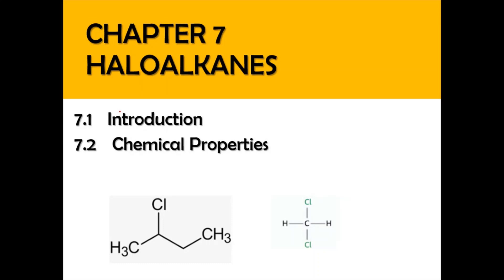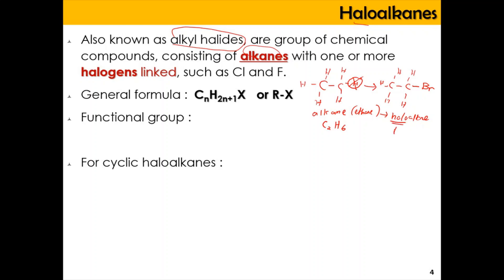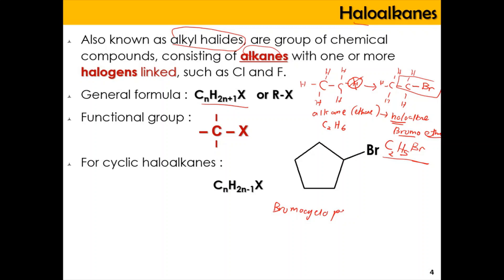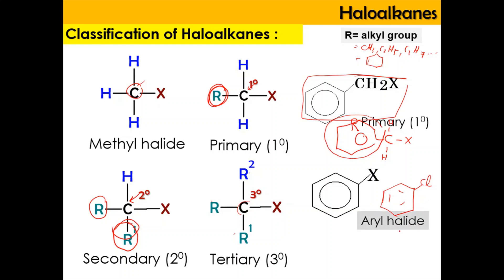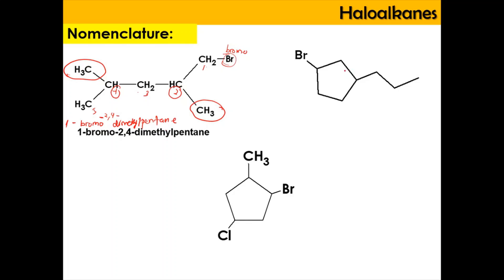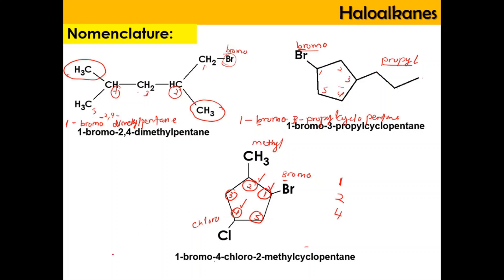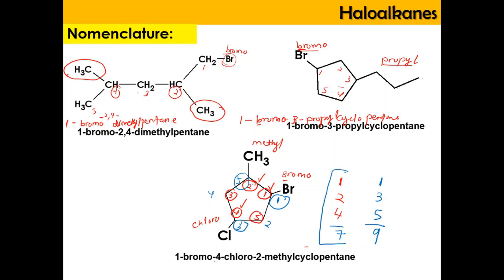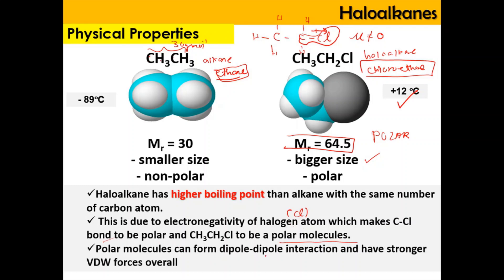SEM 2 - Matriculation Chemistry 7.1: Introduction to Haloalkane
0:00 - Introduction & Overview
0:40 - What is Haloalkane?
3:10 - Classification of Haloalkane
5:42 - Nomenclature of Haloalkane
10:12 - Physical properties of Haloalkane